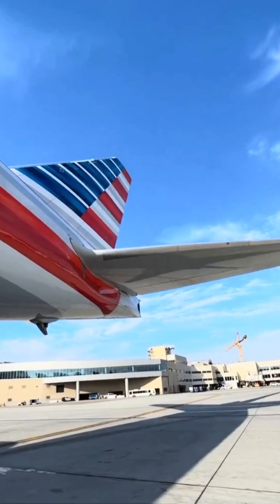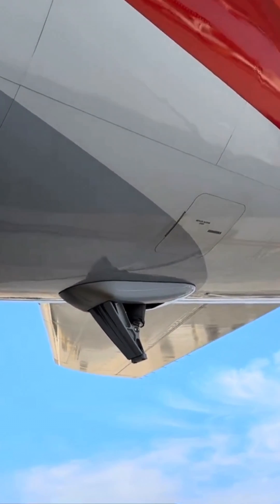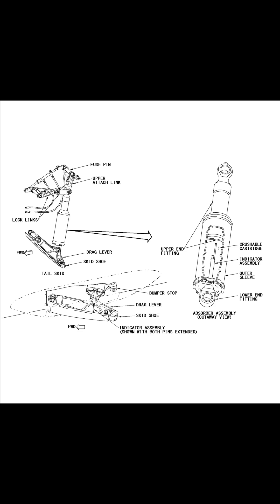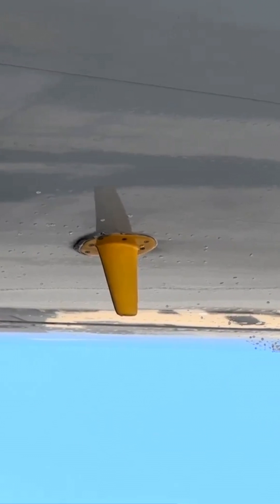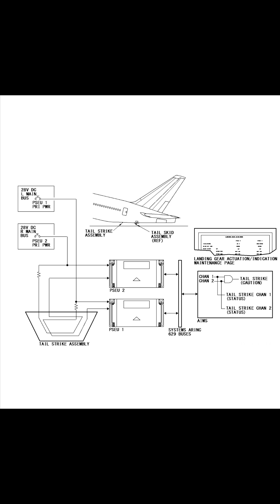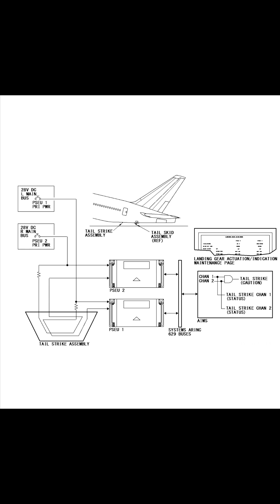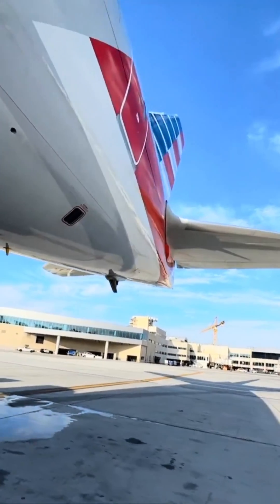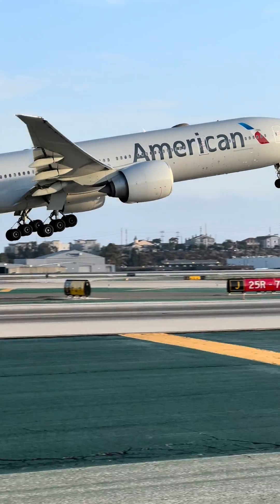B777-300 Tail Strike Protection/Prevention System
The tail strike system and protection supplies tail strike indication to the flight deck if a tail strike occurs.

The tail strike assembly (TSA) is a blade antenna shaped device. There are two wires in the assembly which are near the outside surface of the TSA. When the aircraft over rotates and hits/brakes the fin the The two wires in the TSA make inputs to the two proximity sensor electronics units (PSEUs).

The PSEUs supply tail strike data to the AIMS (aircraft information management system) for flight deck display.